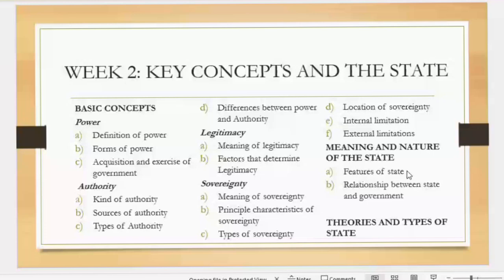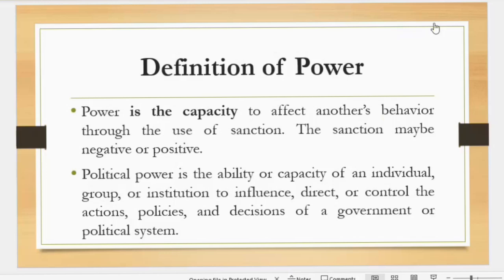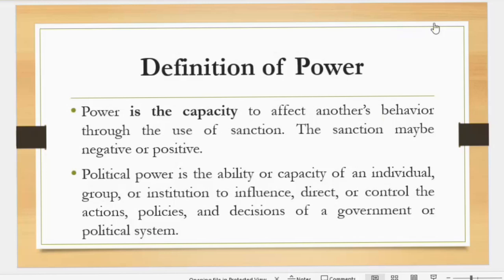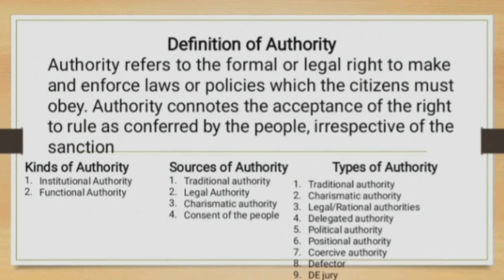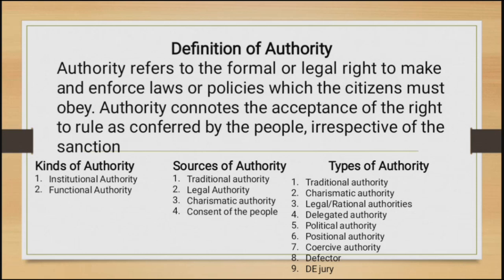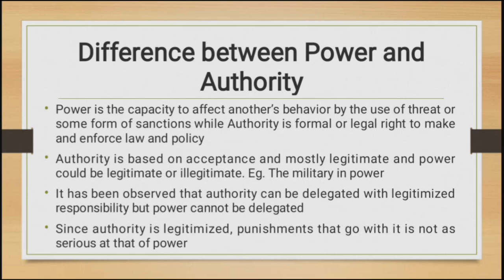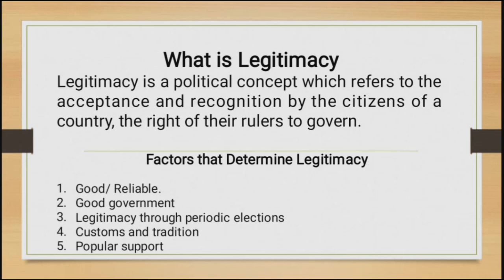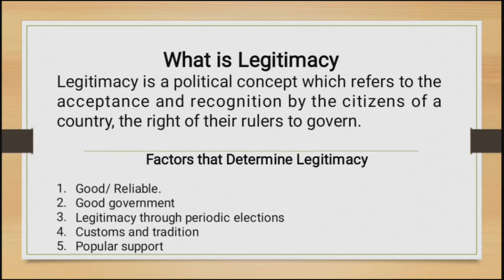Power, Authority & The State Explained | Core Political Concepts & Types of State | JUPEB Government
Welcome to Week 2 of our JUPEB Government Class! This powerful lesson breaks down the core political concepts that form the foundation of governance and statehood—perfect for JUPEB, WAEC, NECO, or civic education revision.

🏛️ Topics Covered:
Core Political Concepts – Power, authority, legitimacy, sovereignty & more

Meaning and Nature of the State – What defines a state?

Theories of the State – Force theory, divine right theory, social contract theory

Types of State – Unitary, federal, confederal & totalitarian systems

🎓 Why This Lesson Matters:

Understand how governments are formed and legitimized

Learn key theories that explain the origin of states

Compare different state systems and political structures

👉 Perfect for JUPEB students, SSCE/GCE candidates, political science beginners, and anyone learning about governance and politics.

📌 Don't Forget To:
💬 Share your thoughts or questions in the comments
📤 Share with your classmates or study group